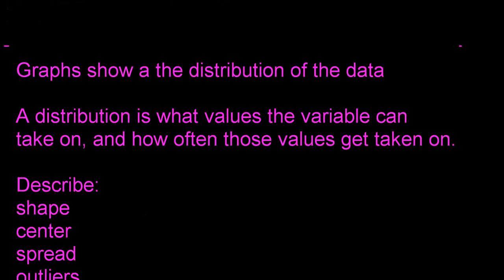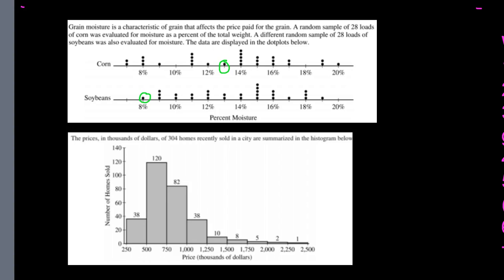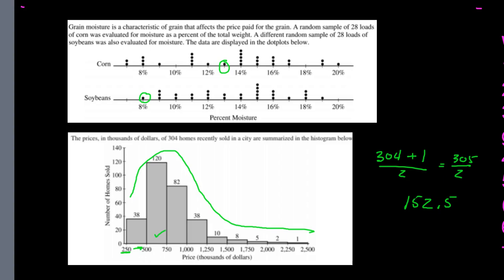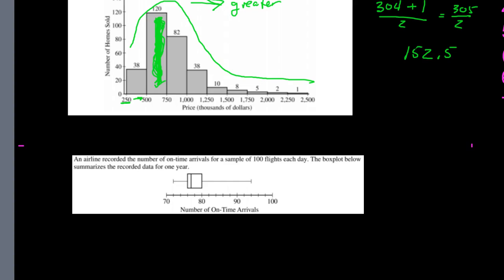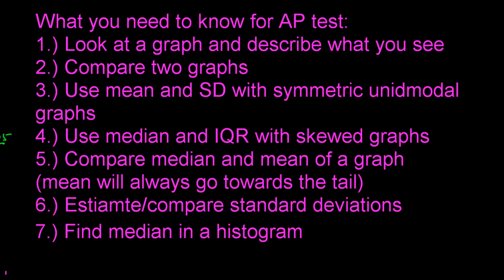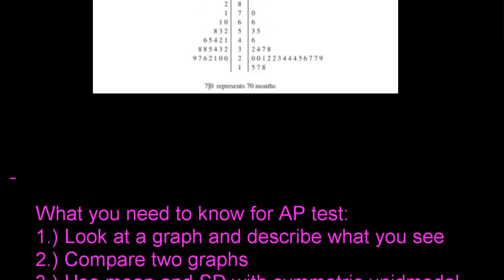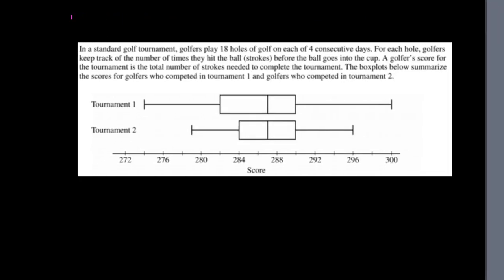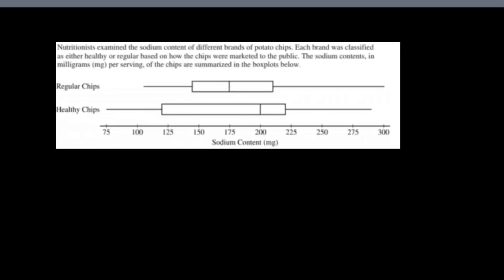AP Stats Test Quick Review: Describing Data with Graphs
This is a quick video to help you prepare for the AP Stats test.  The video covers analyzing graphs.